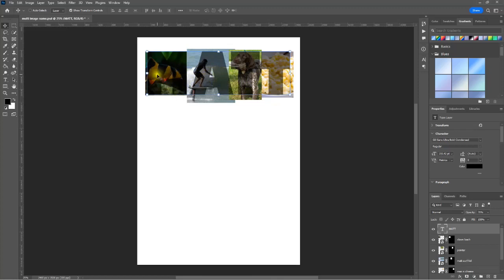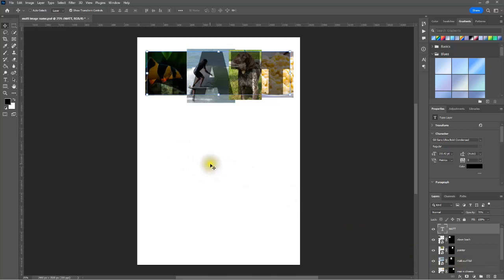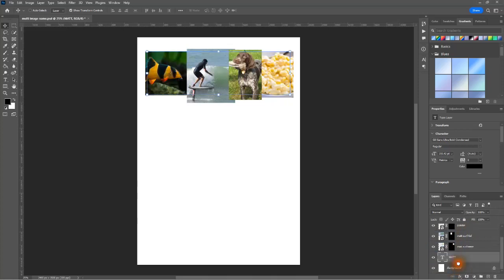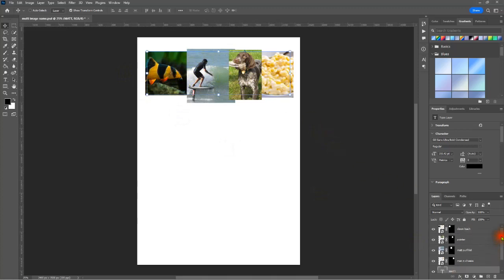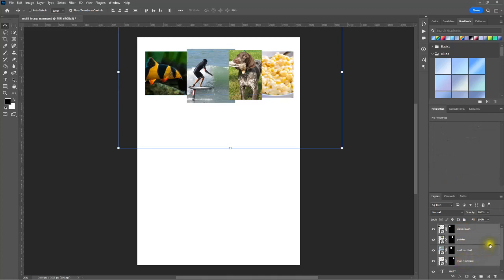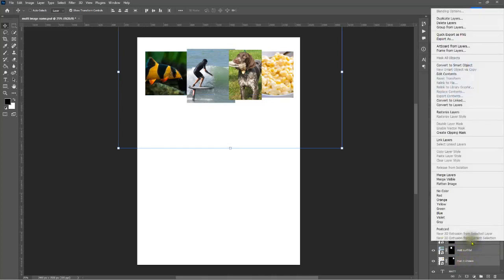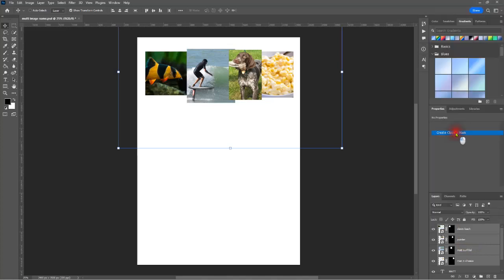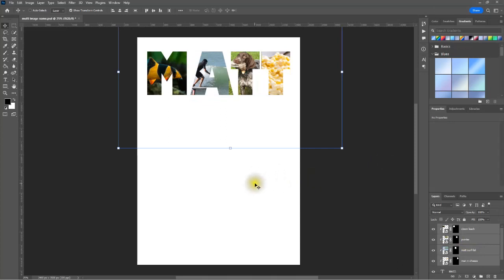Photoshop basics: Apply a clipping mask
A clipping mask clips an image to fit within a shape or object. This tutorial shows you how.